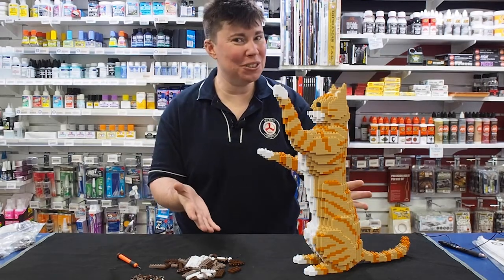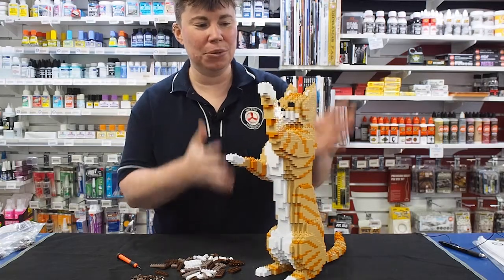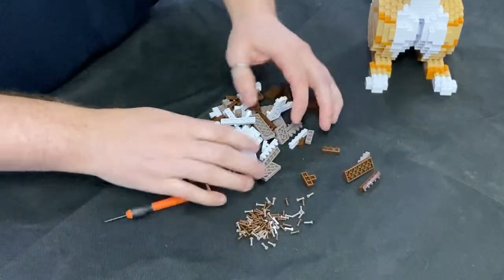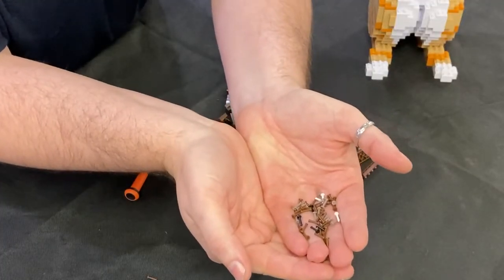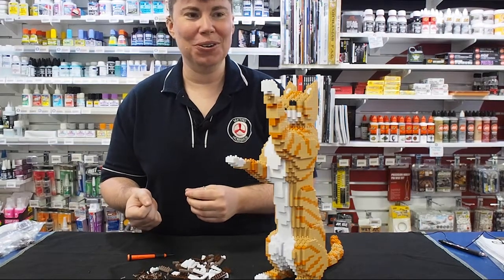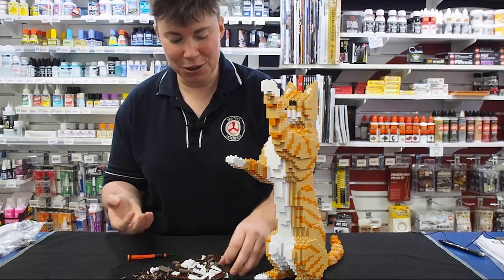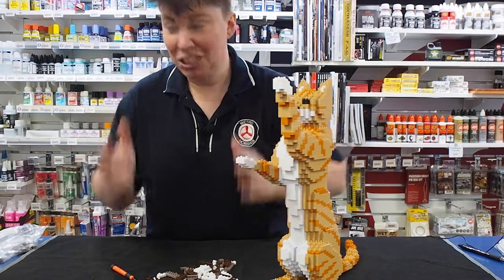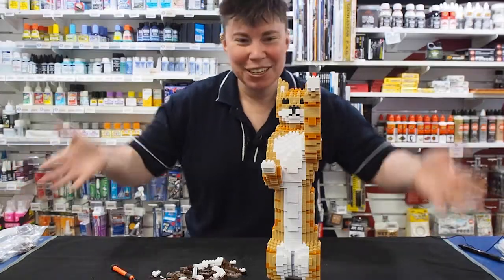Welcome to the world of Jecka!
Kayjay is purring with excitement to show you the ins and outs of putting together Jecka bricks - the brick construction system designed for adults, and bringing to life replicas of your favourite creatures! Tune in as Kayjay explains the simple yet sturdy design of these bricks, and how they are put together!

And we just got a new shipment in! To browse and shop for a brick-fur pet,